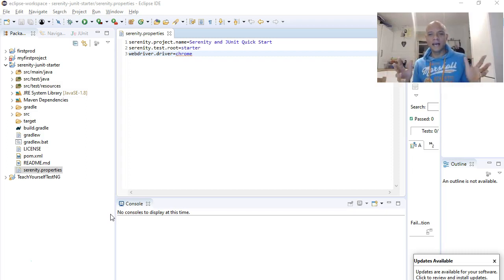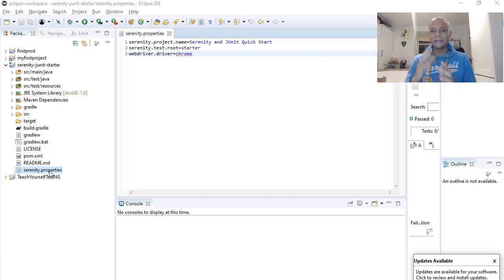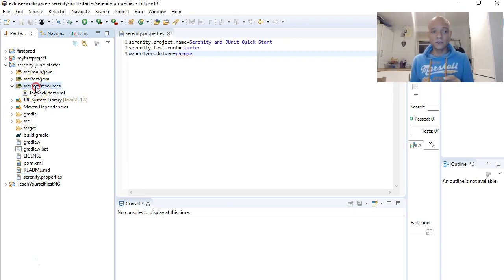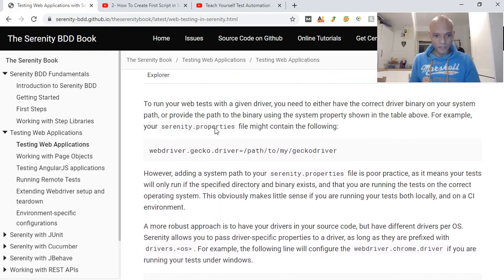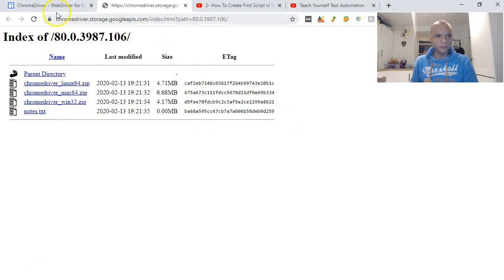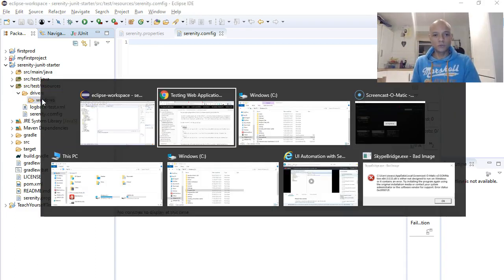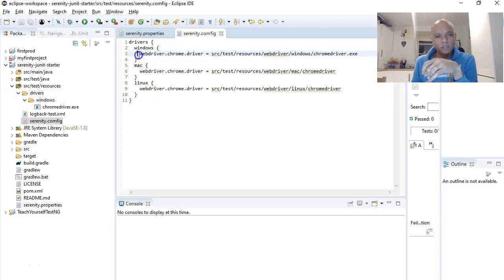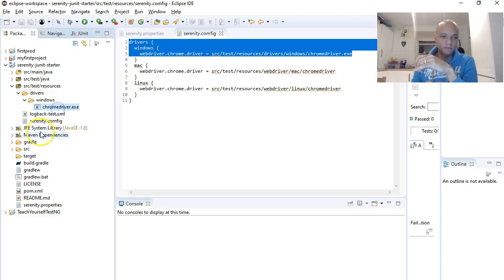Serenity Config File | Serenity Configuration File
Today's video is on configuring your serenity project using serenity.config file

When you are running test cases with webdriver you need to have an operating system specific binary fie which acts as an interface between your test cases and the browser on a path located on your system

Once you have downloaded this file you want to put it into a path folder created on your IDE in this case eclipse and path is - src/test/resources/drivers/windows

Create the folders as per above path and copy your downloaded file and place it within the specific operating system folder

You will also need to create a serenity configuration file in the same location of you test source code - src/test/resources/drivers/windows call the file serenity.config

And within the serenity cofig file will be your properties specific to your OS and path to the binary property as well

Many Thanks